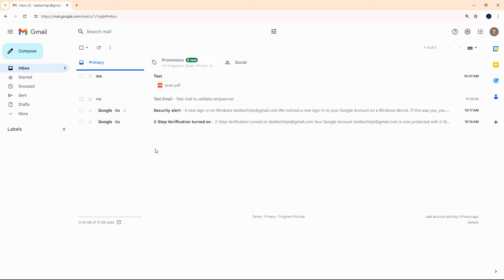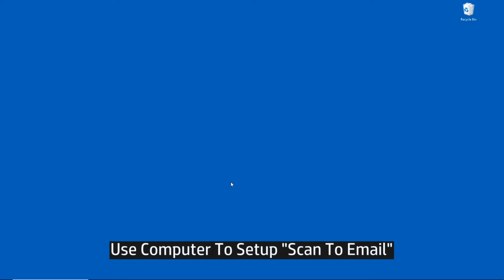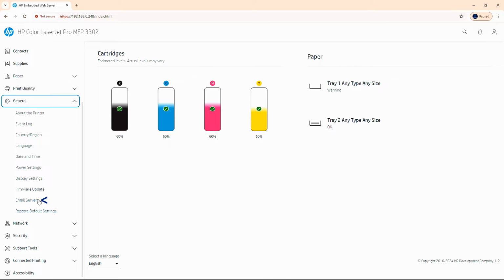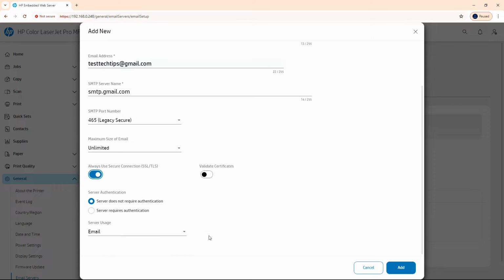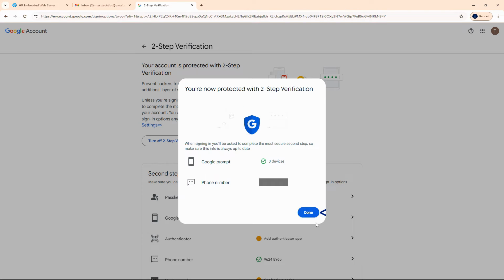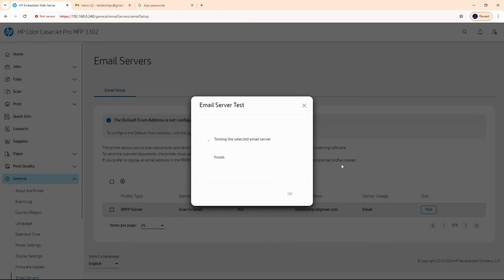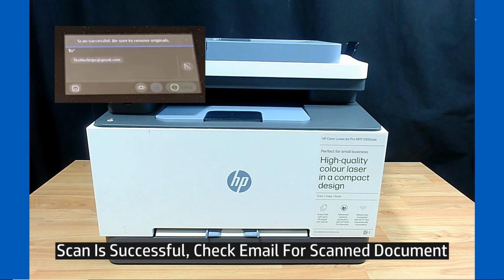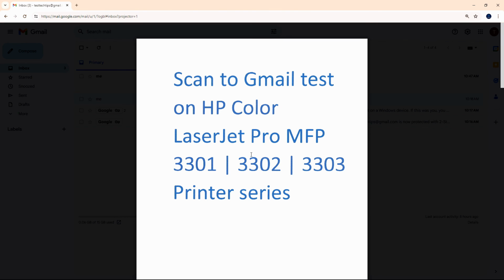HP Color LaserJet Pro MFP 3301|3302|3303 Printers : Setup Scan to Gmail with 2 step verification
This tutorial shows step-by-step setup of Scan to Email with 2 step verification for Gmail on the HP Color LaserJet Pro MFP 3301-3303 Printer series.

This is needed to use the Control panel to Scan to Gmail.